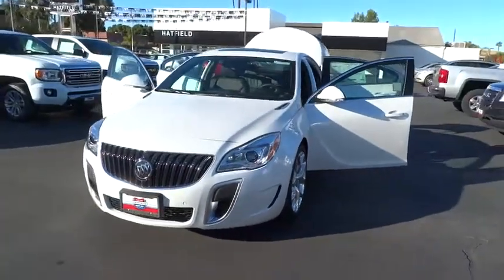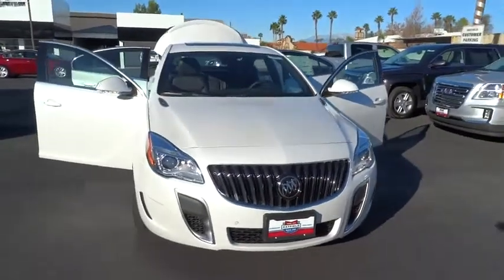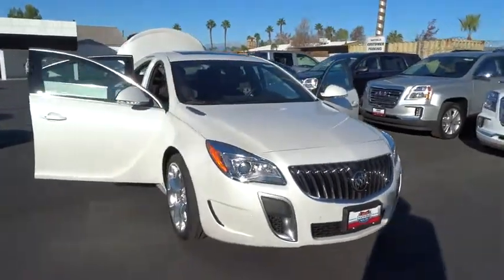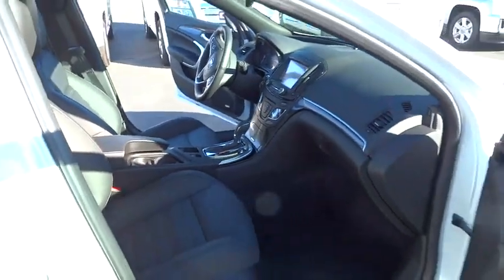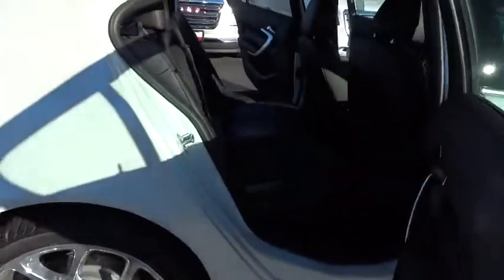2016 Buick Regal Inland Empire, Redlands, Yucaipa, San Bernardino, Highland, CA 16029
2016 Buick Regal
Hatfield Buick GMC: Servicing Inland Empire, California near Redlands, Yucaipa, San Bernardino, Highland, CA.

301 E. Redlands Blvd